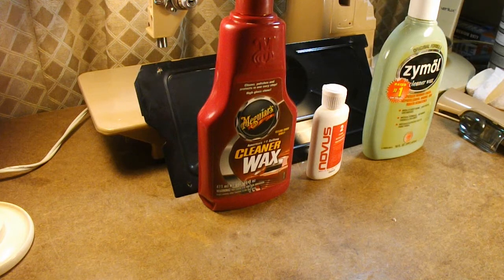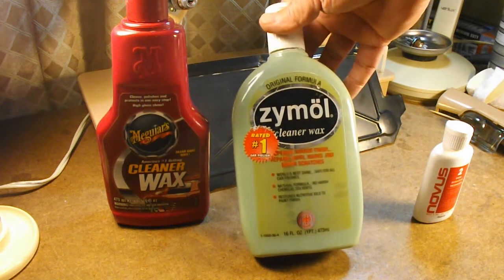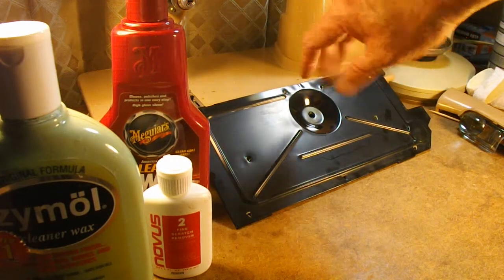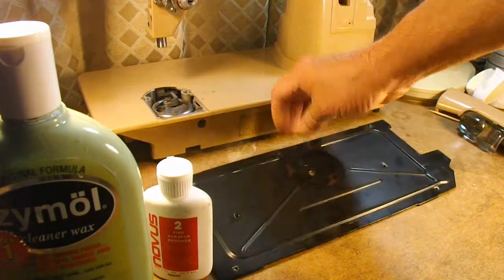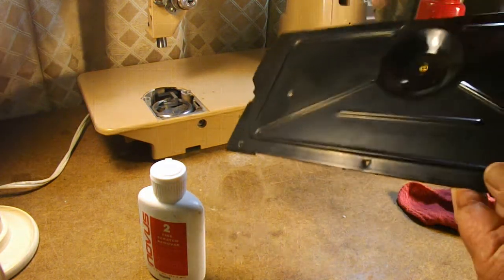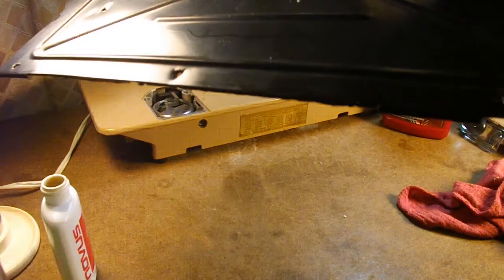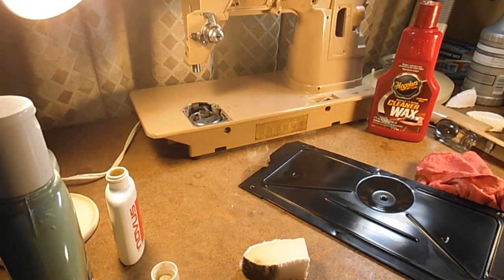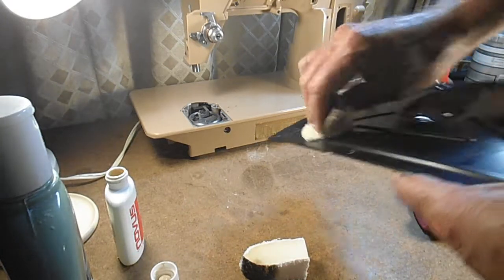SINGER MODEL 404 RESTORE SERIES Pt.15 APPLY CLEANER WAX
Remove any small scratches and apply a coat of cleaner wax to protect the paint during re-assembly.
ow to clean polish wax a sewing machine to protect the paint